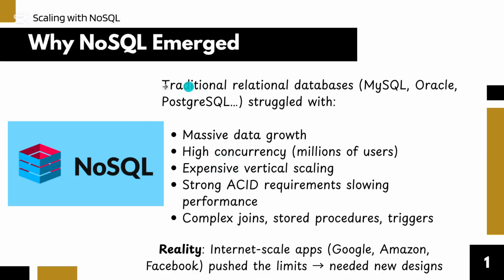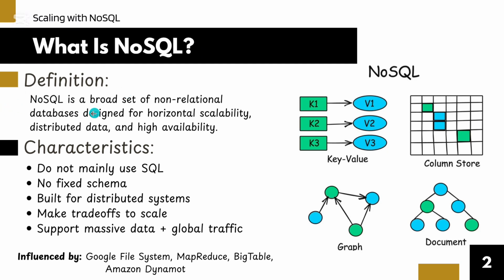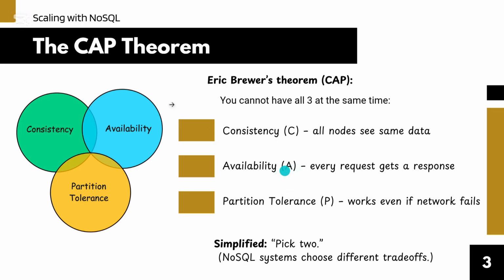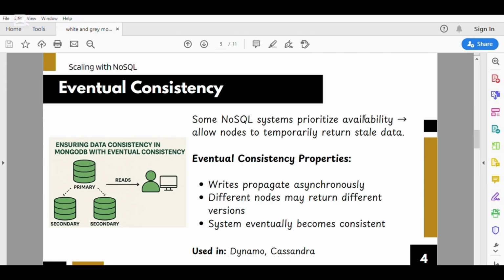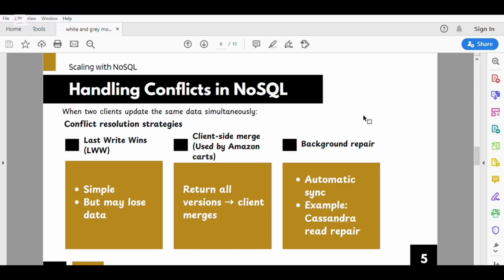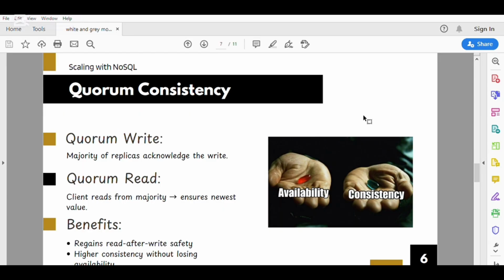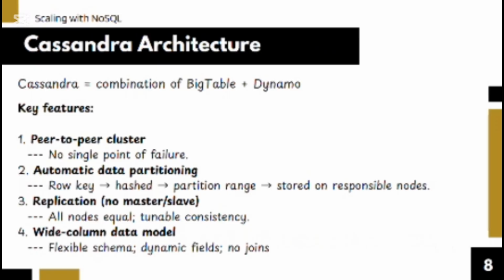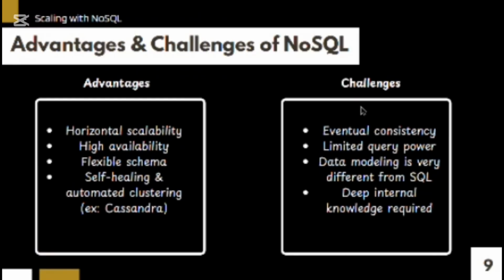Scaling with NOSQL Presentation